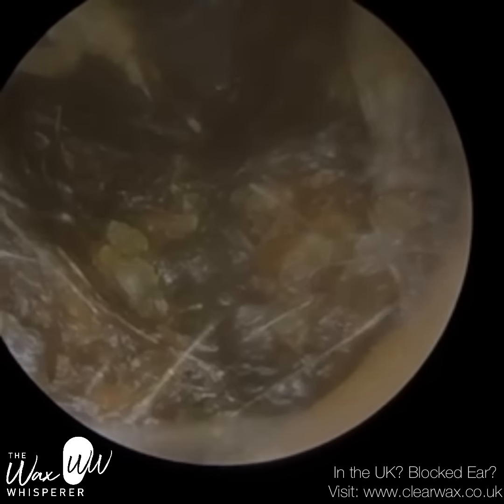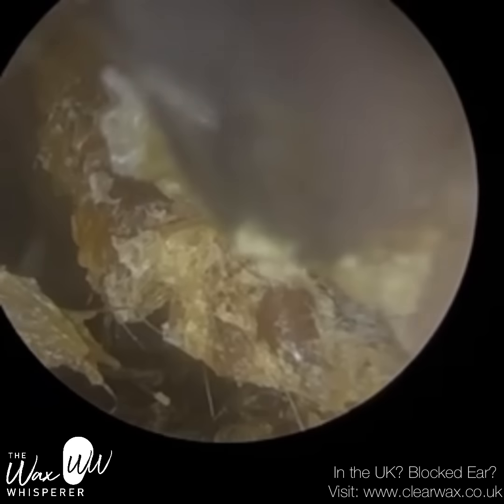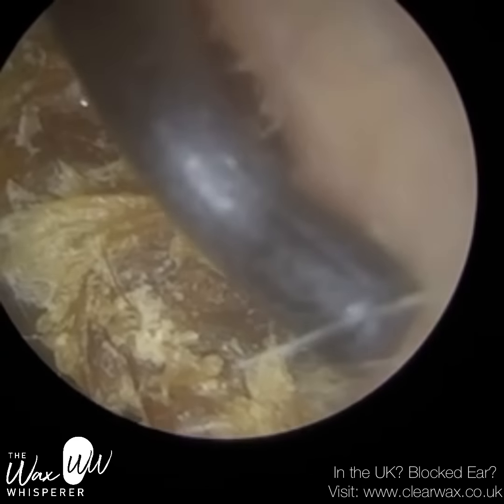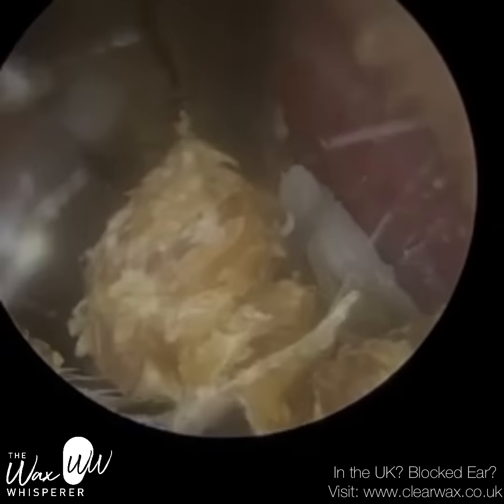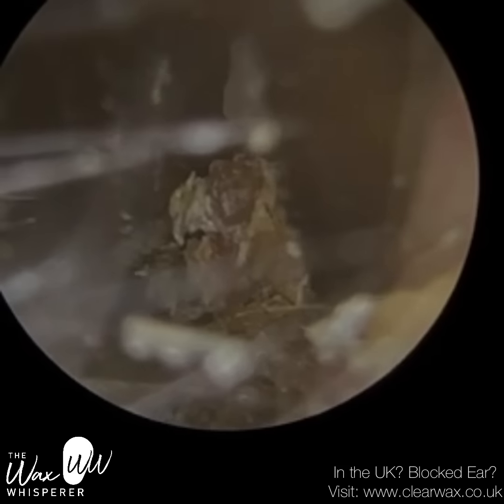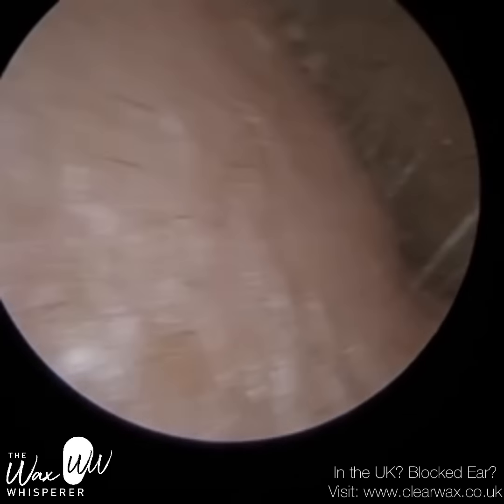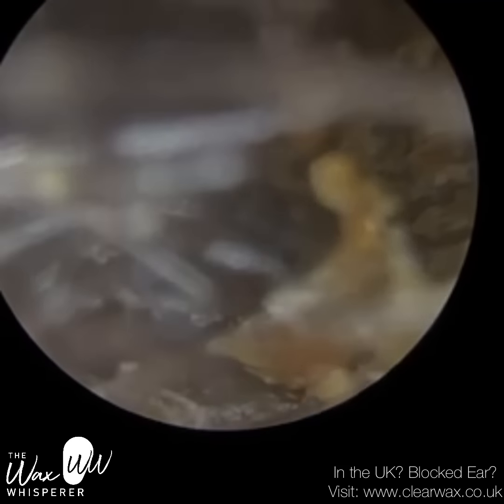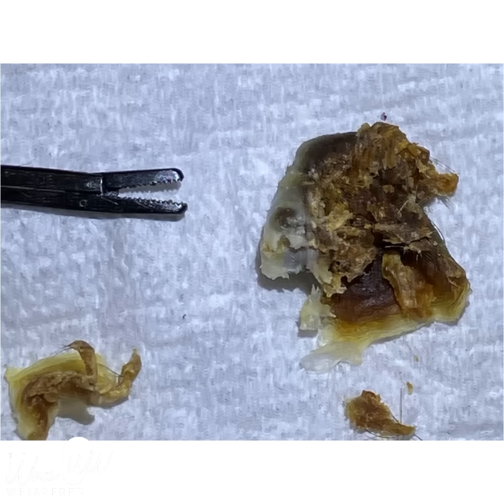1,011 - Forceps Removal of Keratosis Obturans from Bumpy Ear Canal